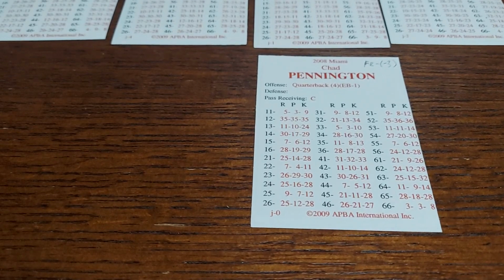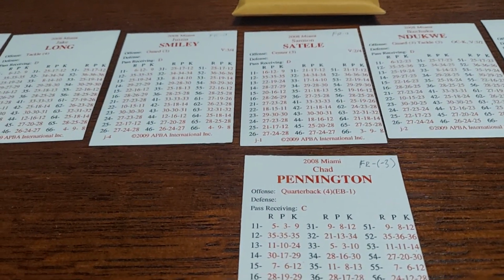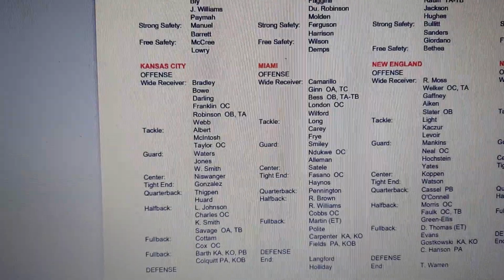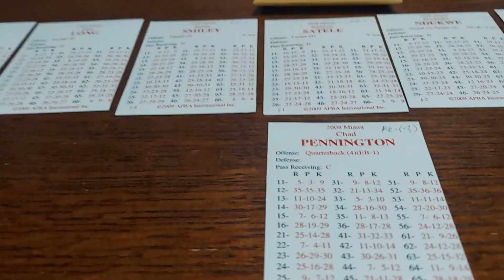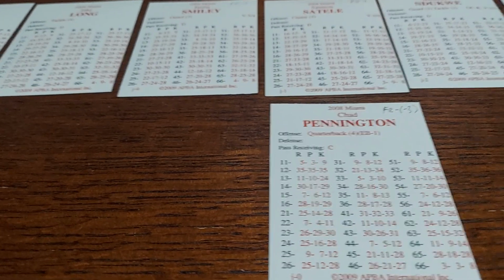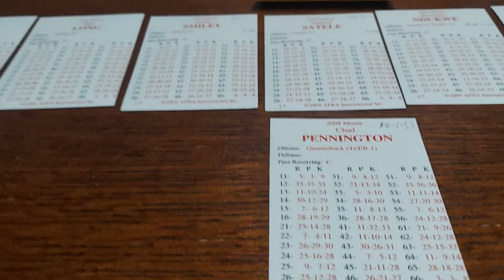Introducing the "Wildcat Formation" (Demo)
I wanted to provide a brief history of the Wilcat offense employed by the 2008 Miami Dolphins and demonstrate how it would look on my tabletop.